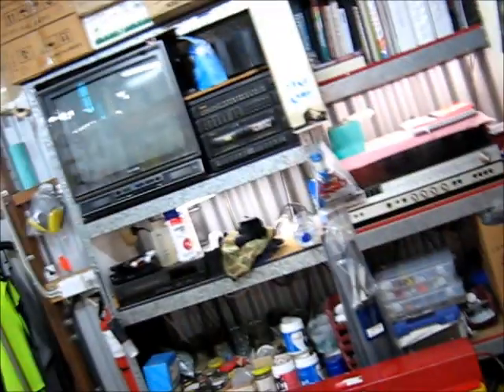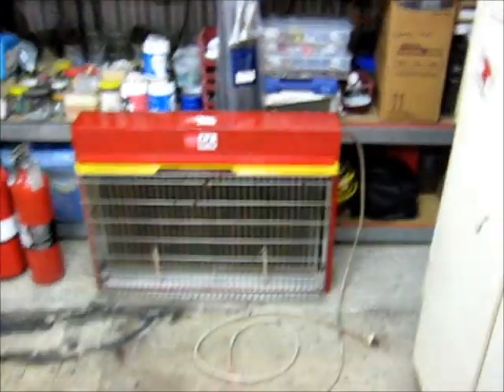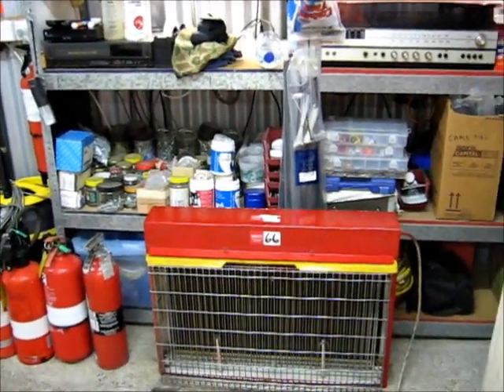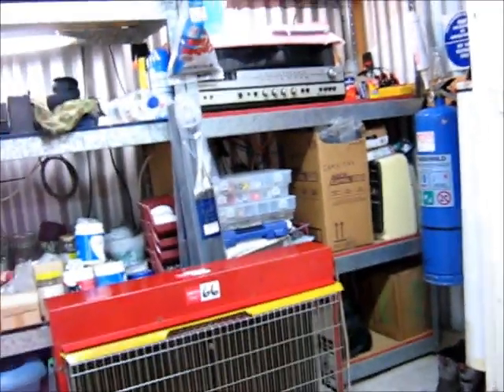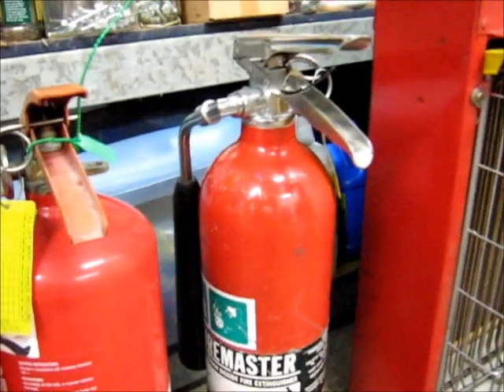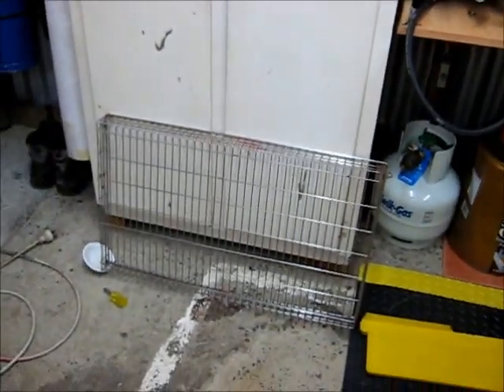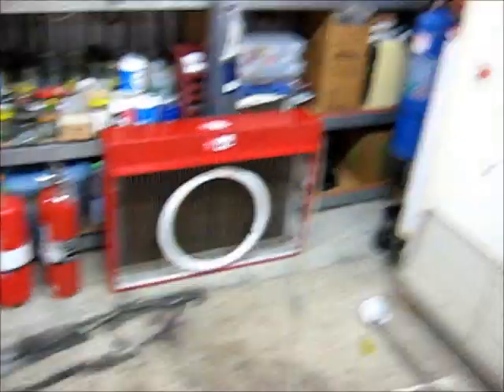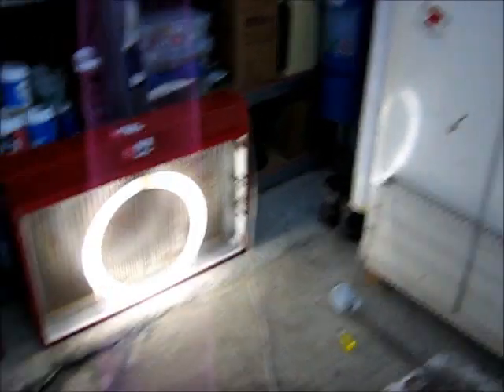Simon Insect O Cutor Bug Zapper and Fire Extinguishers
A short video of some fire extinguishers and a bug zapper I got from an online auction, got both lots for $18.
A shout out for a fellow Youtuber who has the same bug zapper,
Youtube.com/aussie50.

Thanks,

Damn, I need a bigger shed.